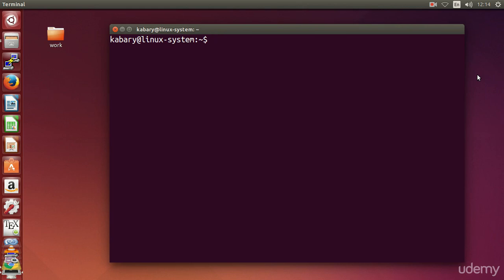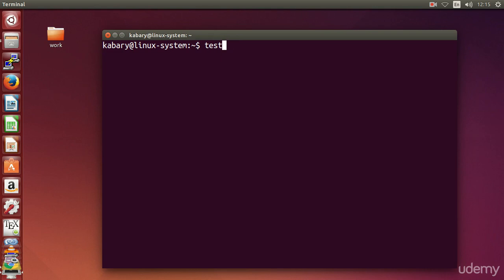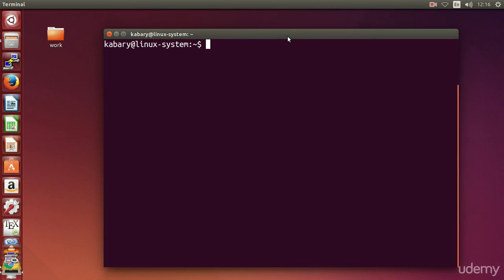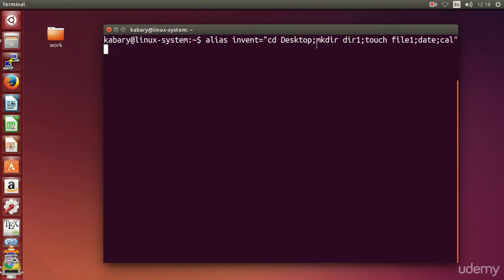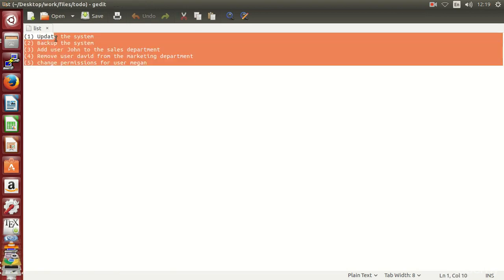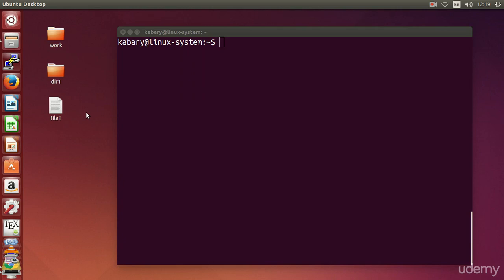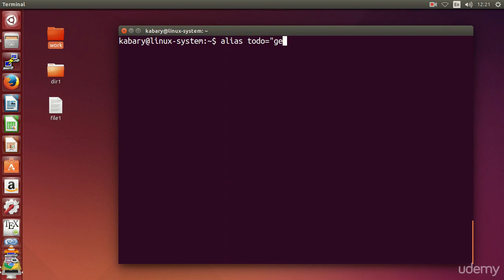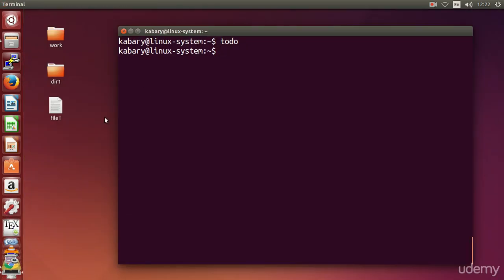Linux Command Line Basics - alias #1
alias #1